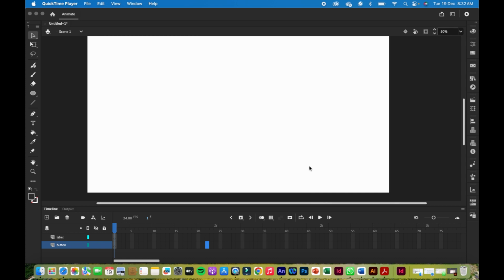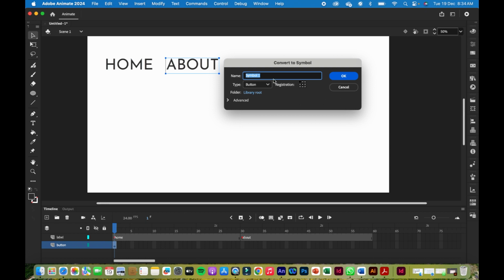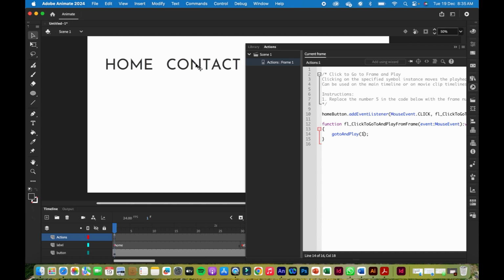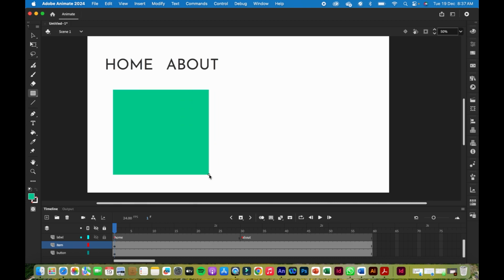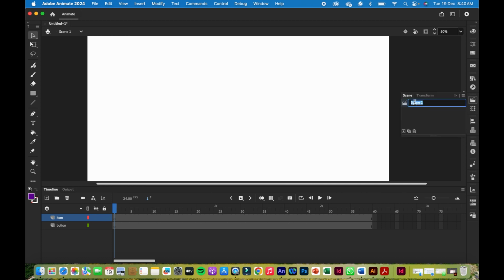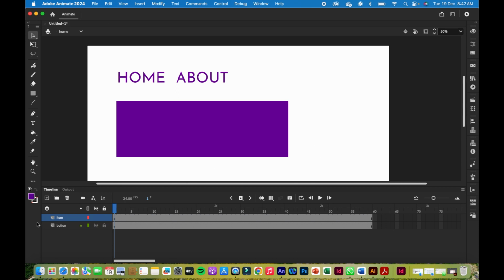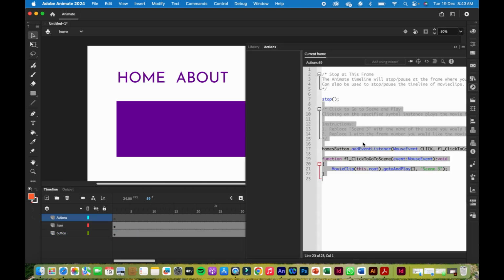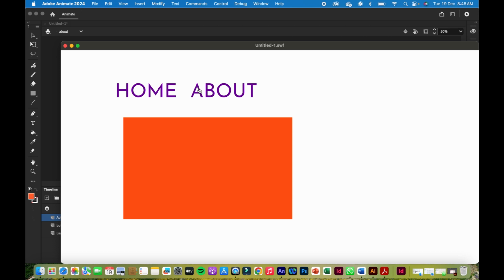Adobe Animate Link Navigation Frame To Frame, Scene By Scene (English Version)